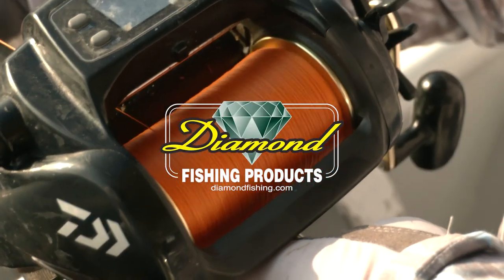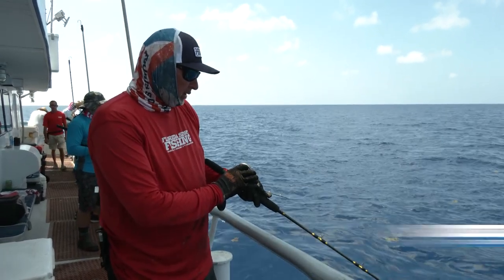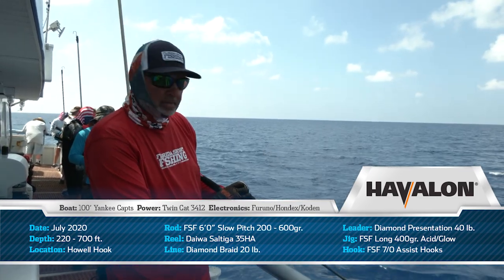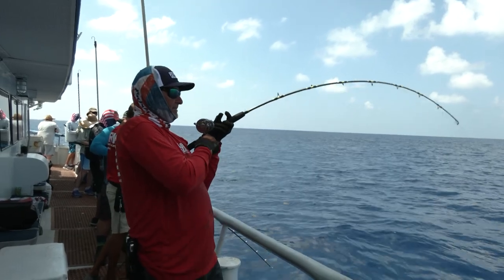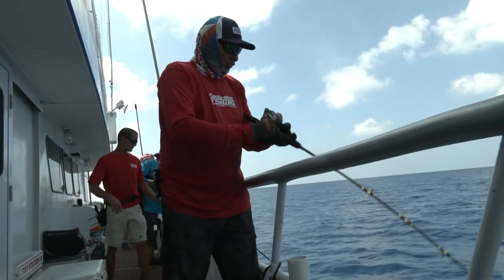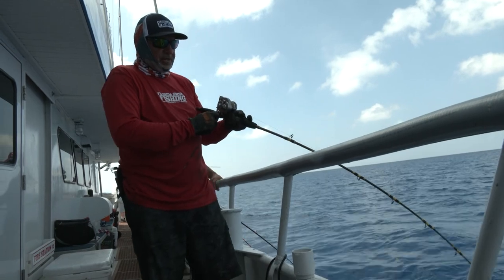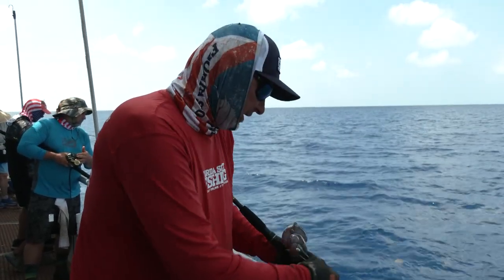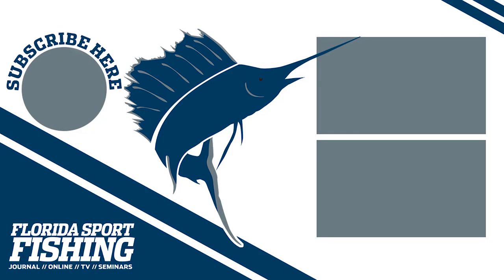700' Slow Pitch Jigging - Florida Sport Fishing TV - Snapper Grouper Tackle Design & Selection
Join me for this Rigging Station as I discuss in detail a specific slow pitch jigging outfit I designed for deep water jigging when looking for queen snapper, grouper, monster jacks and more. The discussing includes rod details, reel details, line selection, jig selection and more.

▼ FSF TV Crew:
• Creator/Host: Capt. Mike Genoun → @FloridaSportFishingTV
• Co-Host: Capt. Carlos Rodriguez → @MareaGear
• Director/Editor: Micah Simoneaux → @MicahInTheWild
• Aerial/underwater Footage: Capt. Matt Arnholt → @CaptMattArnholt